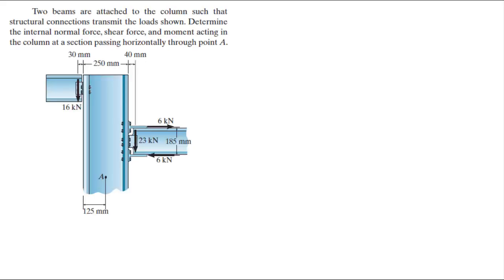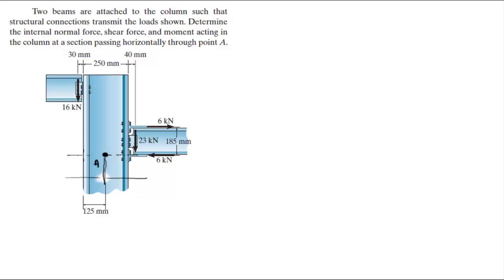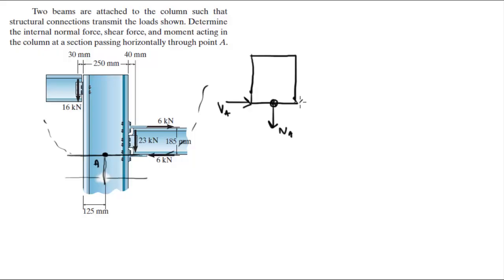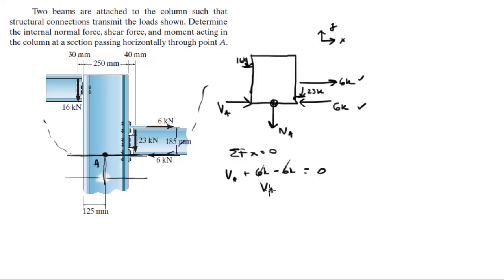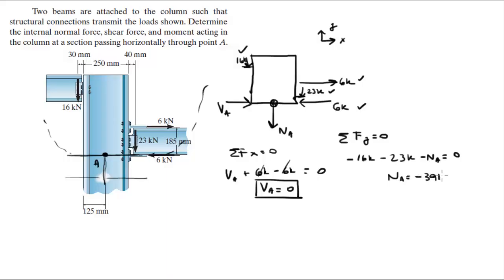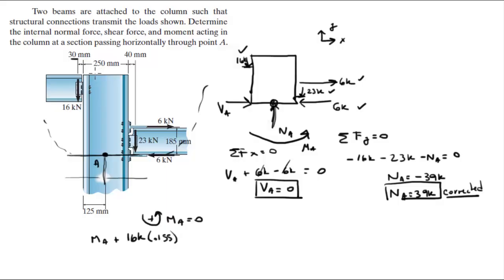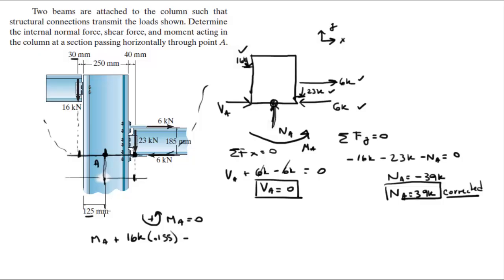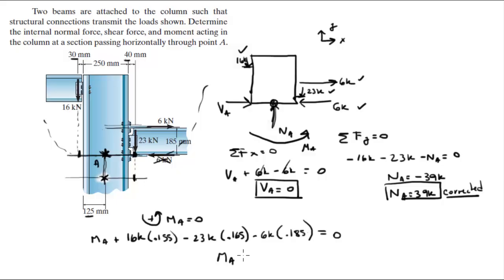Determine the internal normal force, shear force, and moment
Two beams are attached to the column such that
structural connections transmit the loads shown. Determine
the internal normal force, shear force, and moment acting in
the column at a section passing horizontally through point A. Get the book